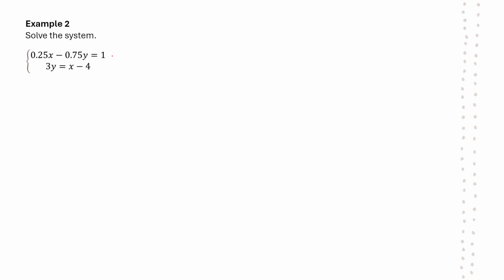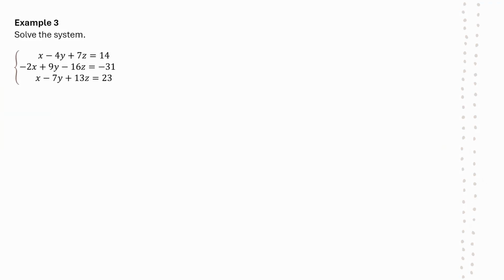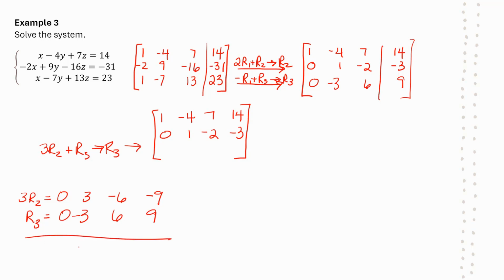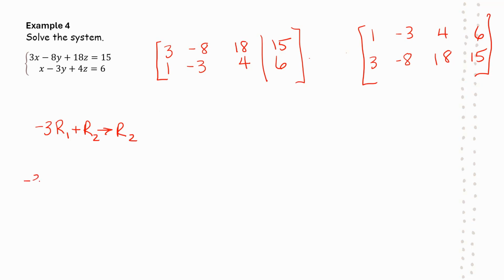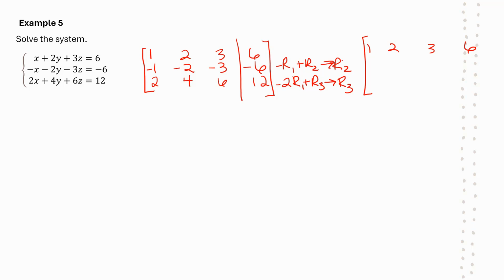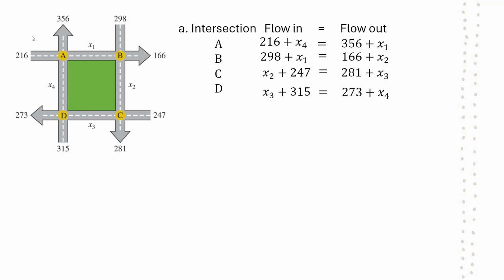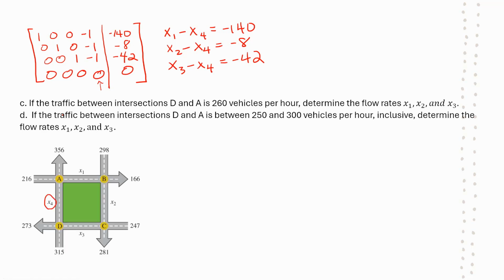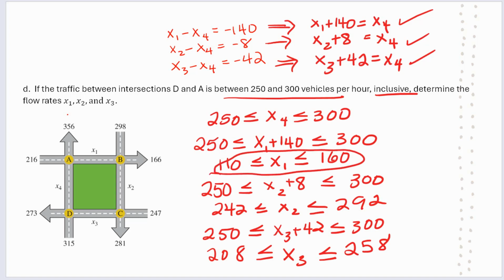College Algebra section 6 2